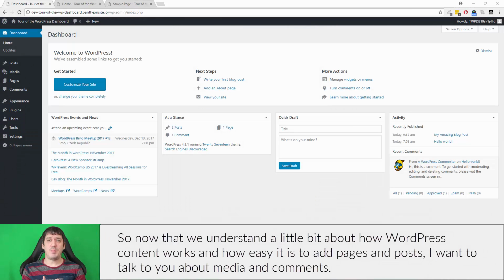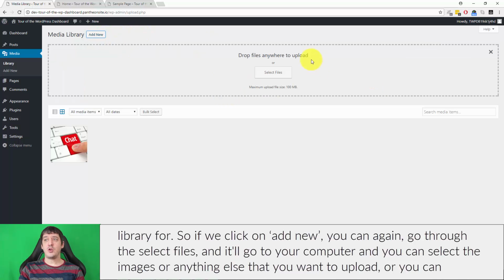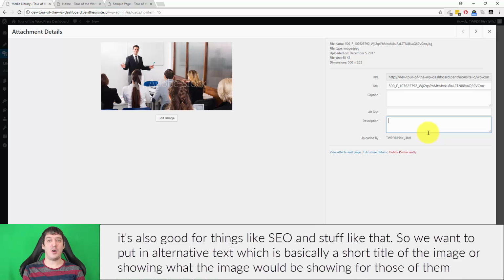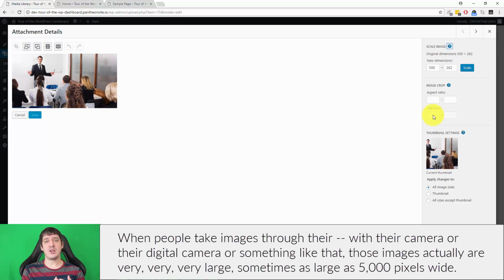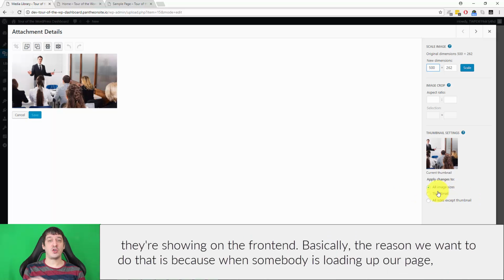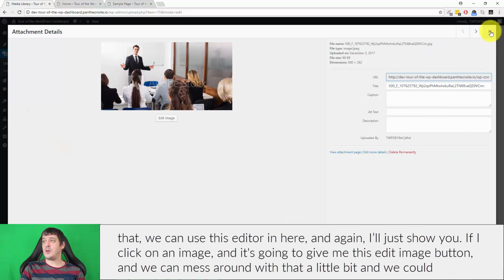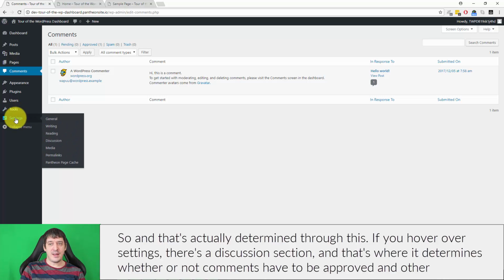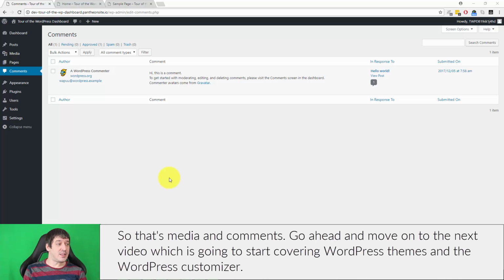A Tour of the WordPress Dashboard - Media & Comments - LattePress Tutorials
In this video we cover how to manage our images and media within WordPress, utilize the media library and moderate comments left on our articles and blog posts.